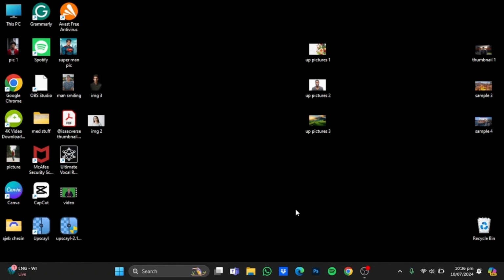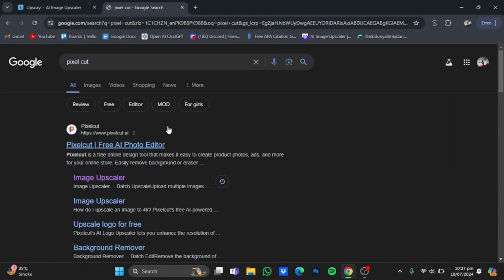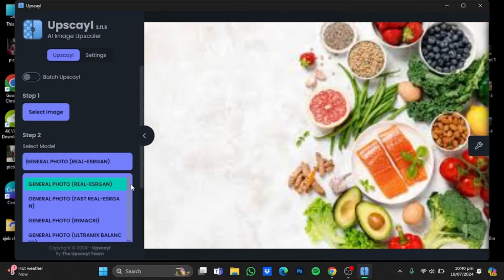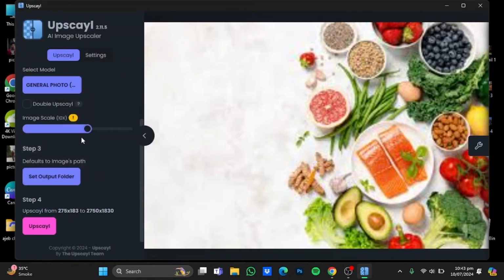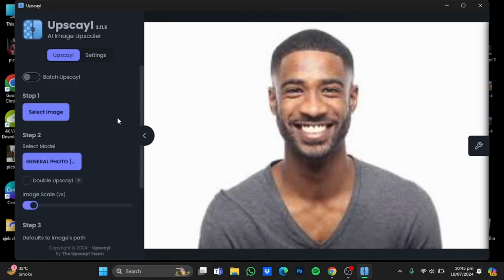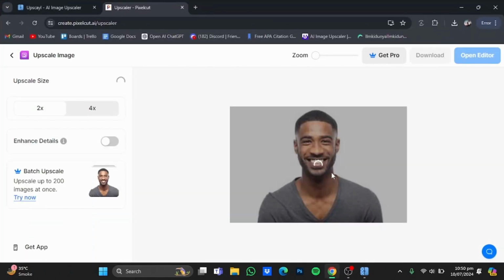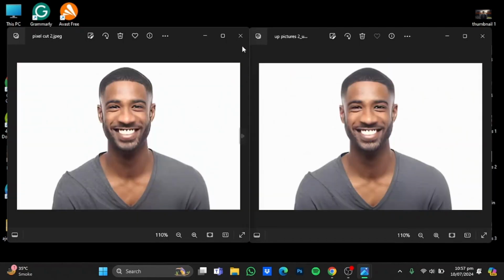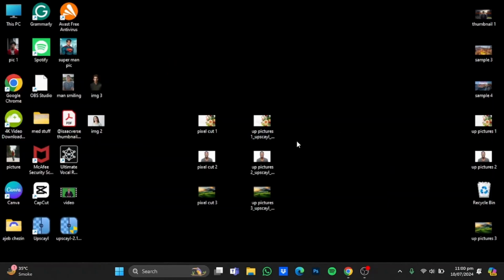Best AI to Improve Image Quality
In this video I show you how to improve image quality from low quality to HD photo using the best AI tools available.